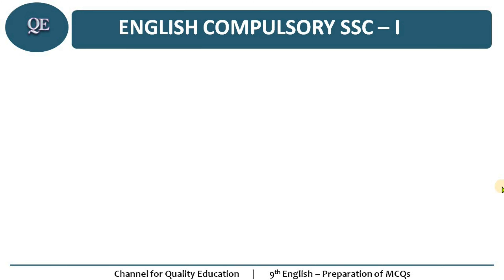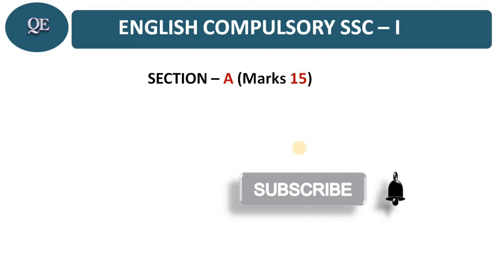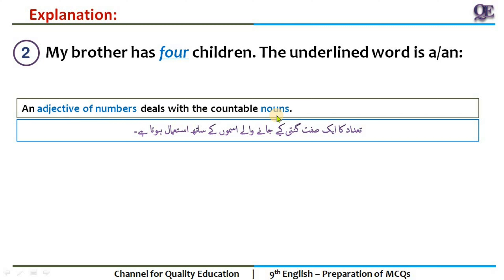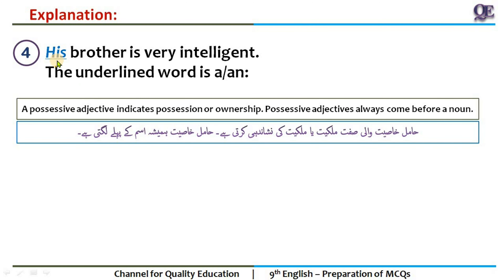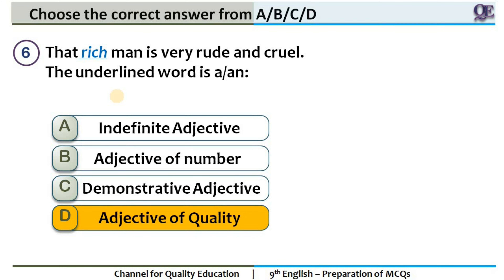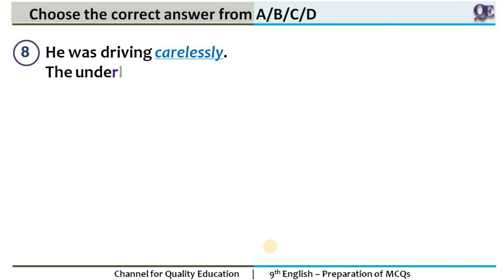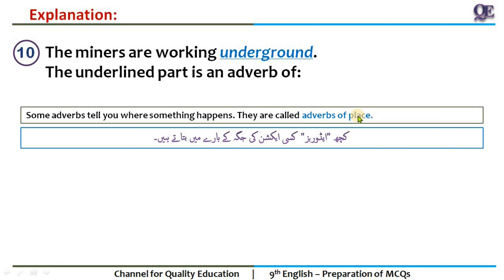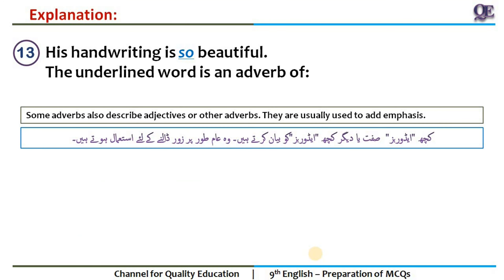Best way to solve MCQs Class 9th | Tips to attempt questions effectively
In today's lecture, you will learn the best and effective way to attempt and solve the MCQs portion of the English paper for class 9th.

We will primarily focus on the English grammar section. Grammar explains the forms and structure of words and how they are arranged in the simple compound and complex sentences. In other words, grammar provides the rules for the common use of both spoken and written language so we can more easily understand each other.

It is important to work on improving your writing by varying the types of sentences you use. To grab a reader’s attention, use a short, simple sentence. To emphasize balance and equal thoughts, use a compound sentence. To show the relationship between different information, use a complex sentence. On top of all, you need to make sure the rules of English grammar are correctly placed all the way.

The concept of English grammar is very important in establishing effective communication. Hence, if you - want to make both ways of communication better, which is speaking and writing, you need to gain mastery over English grammar rules.

Exercising the rules helps you to learn how to turn words into understandable sentences and methods to transform these meaningful sentences into meaningful paragraphs that express your message successfully.

We’ve created series of videos and tried to teach you the best possible way to learn English Grammar. All you have to do to watch the complete video and follow the instructions.

I’ll keep uploading more lectures related to this context. Practice makes perfect, is the best phrase to ease your struggle and keep you focused.